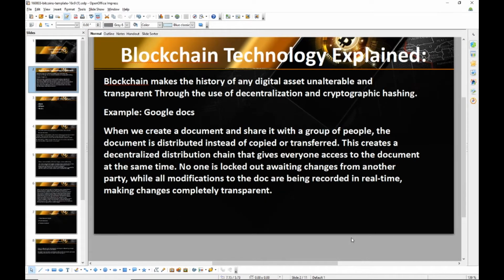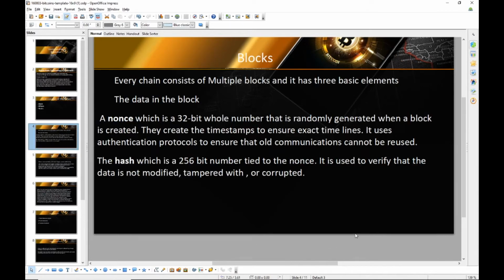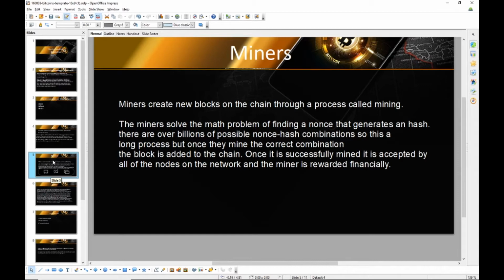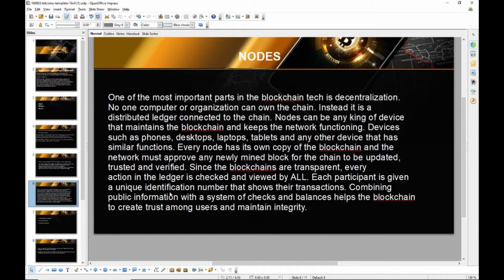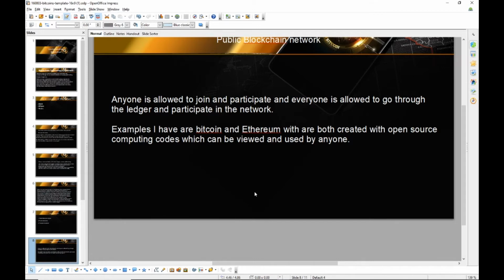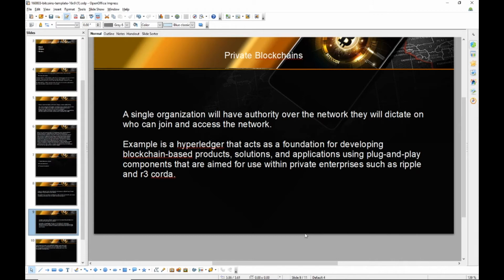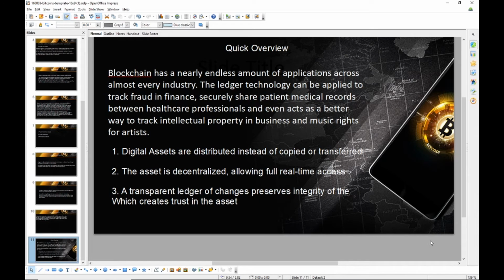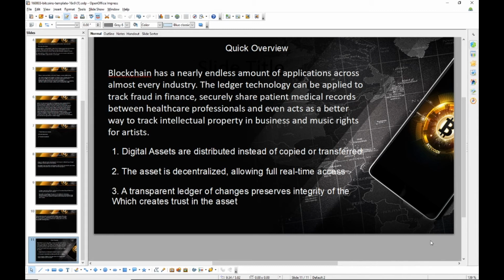Understanding Blockchain and to not be left behind.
In this video I go over Blockchain and its unique futures that will affect the world.